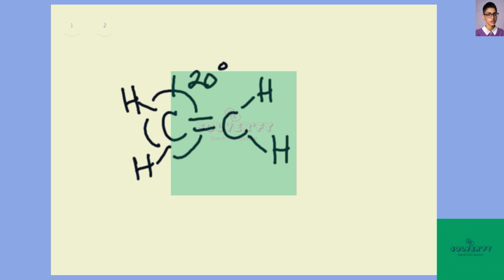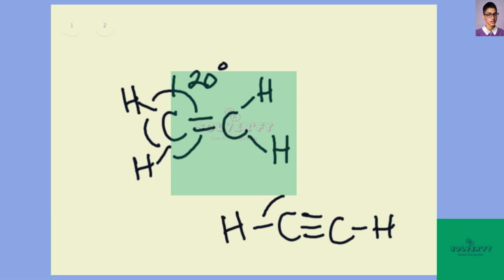[Chemistry] Give an example of a hydrocarbon that, in theory, exhibits each of the following bon